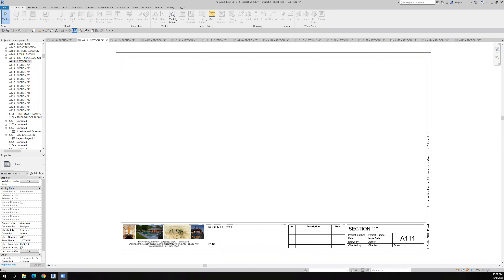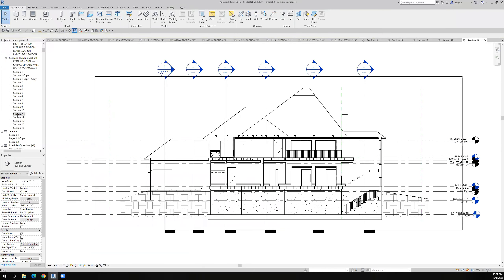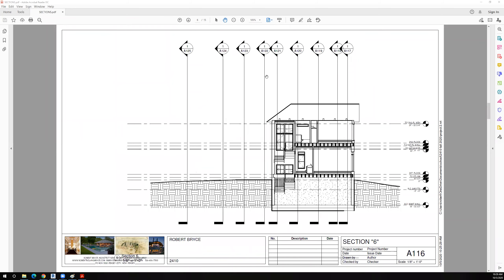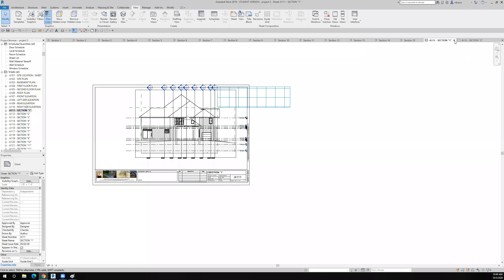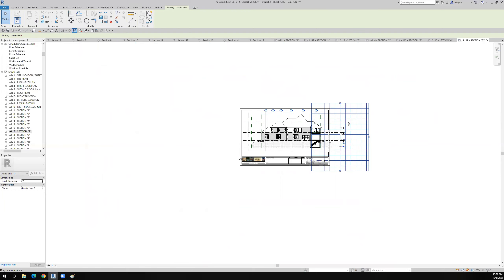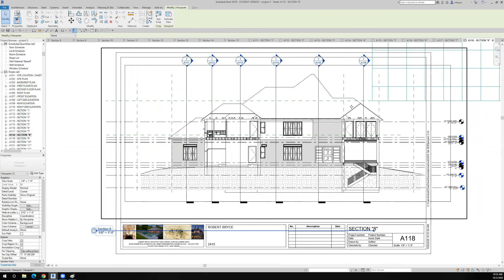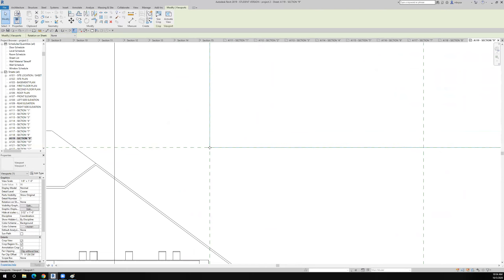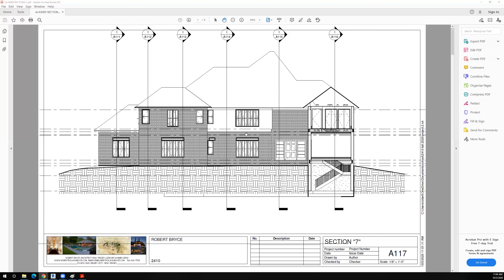ALIGNING OUR SECTIONS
AS WE SCROLL THROUGH OUT SECTIONS USING THE PDF, WE WANT OUR SECTIONS NOT TO JUMP ALL OVER THE SCREEN.  THIS TUTORIAL ILLUSTRATES HOW TO AVOID THAT UNPROFESSIONAL RESULT.